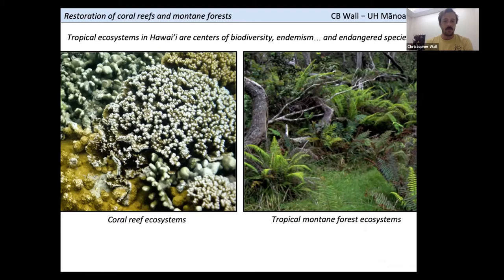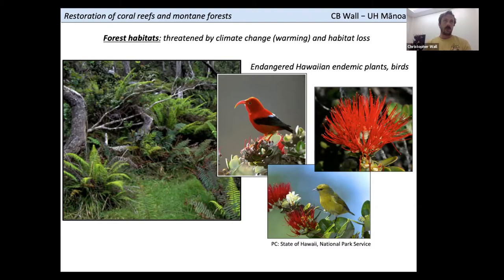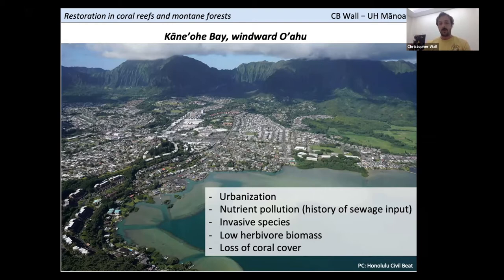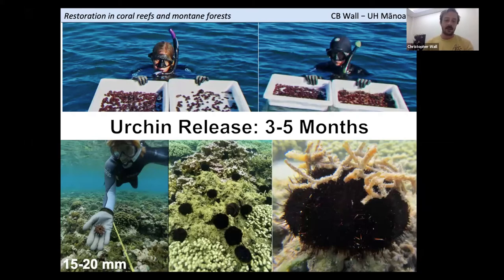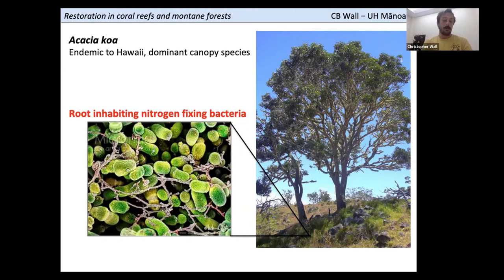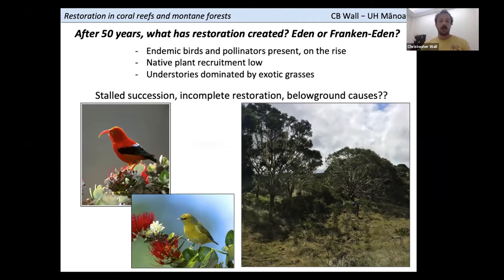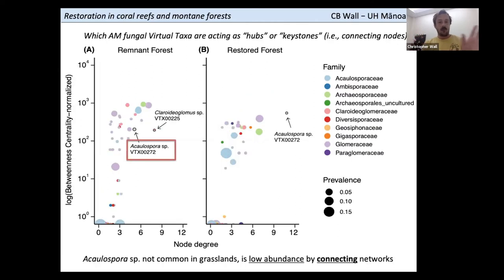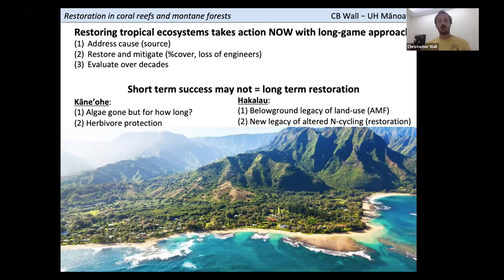Chris Wall Tropical Restoration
ESRM Departmental Seminar